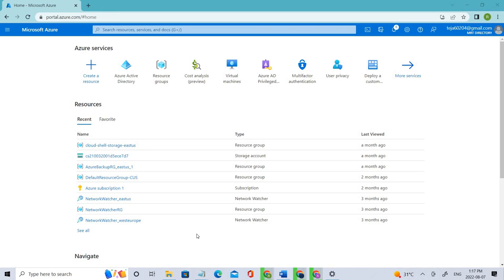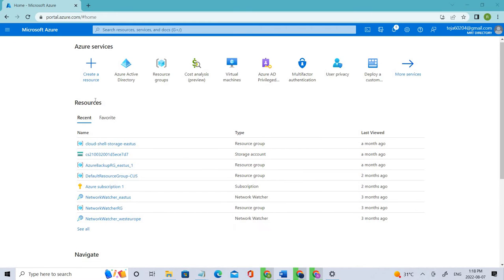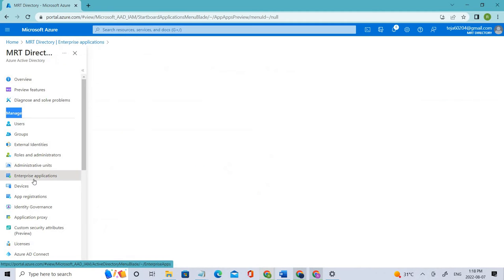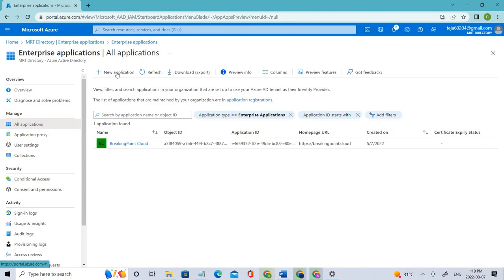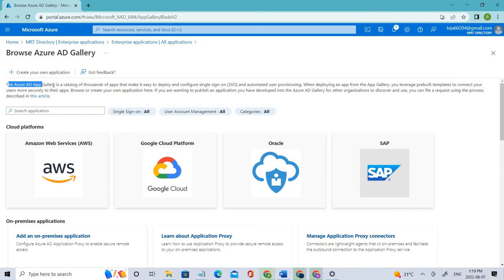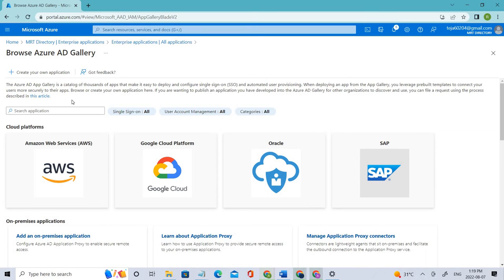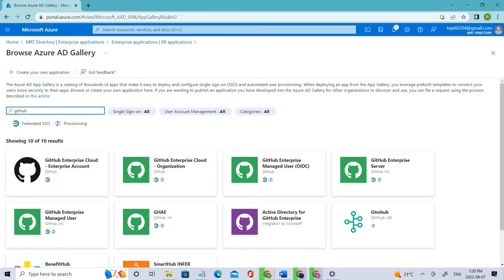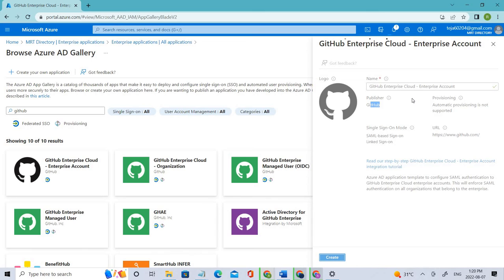Implement access management for apps|||How to Configure and Enterprise App||Azure AD gallery||SC300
In this video, we will configure an Enterprise application.